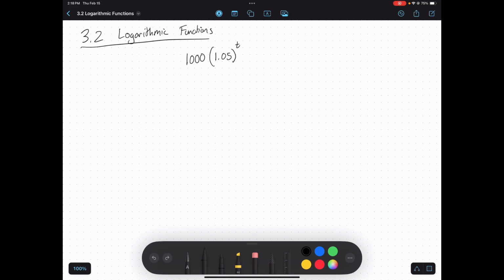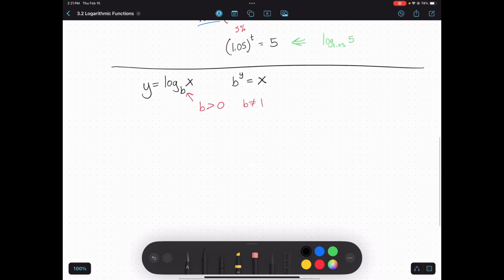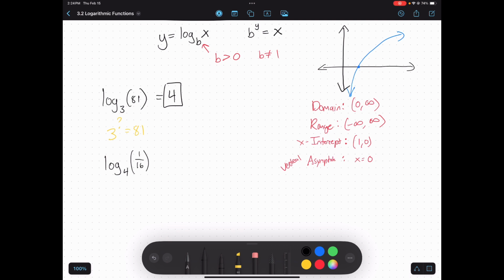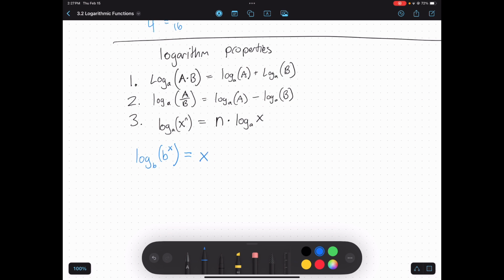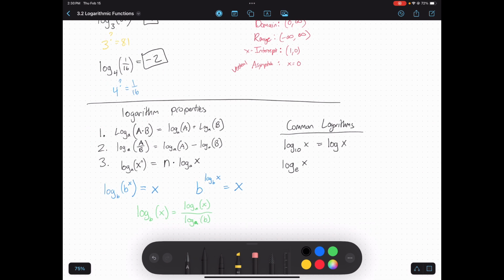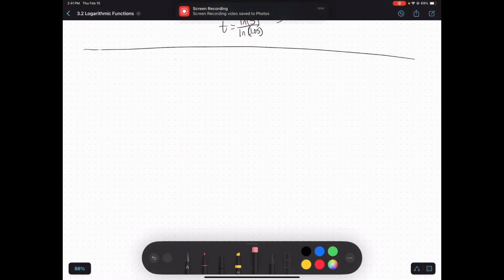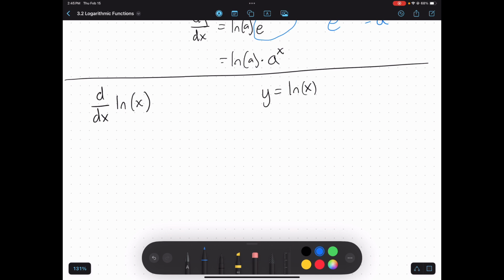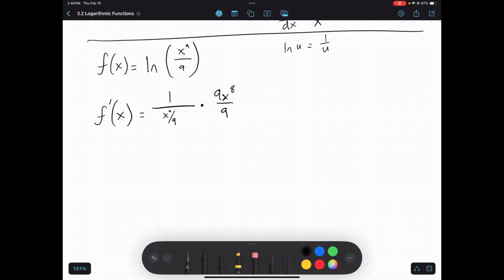3 2 Logarithmic Functions